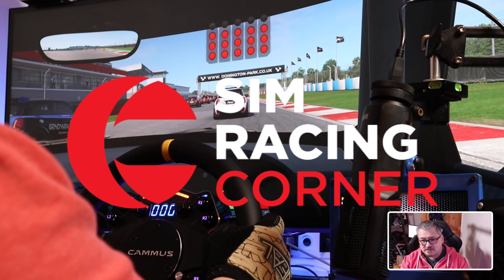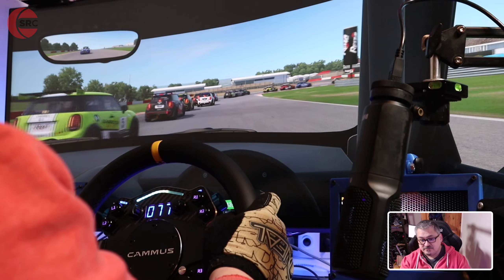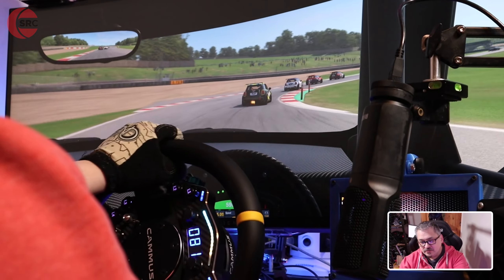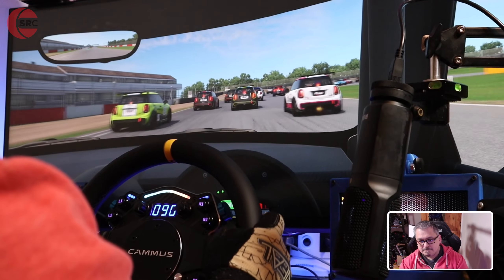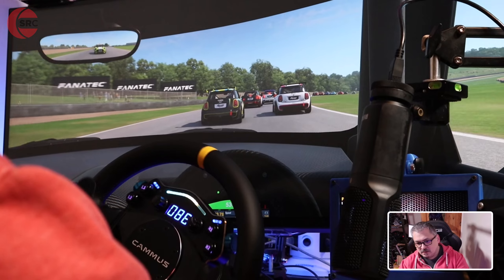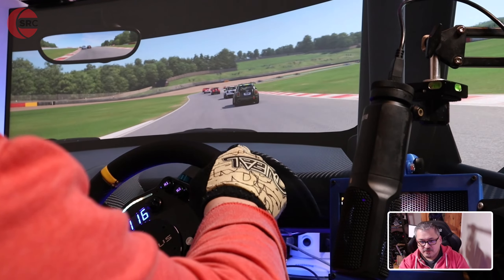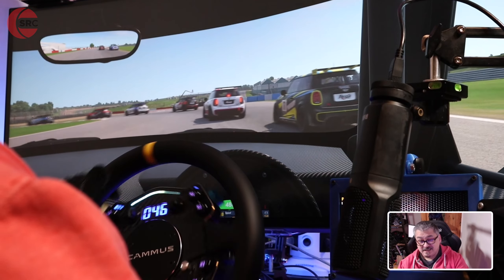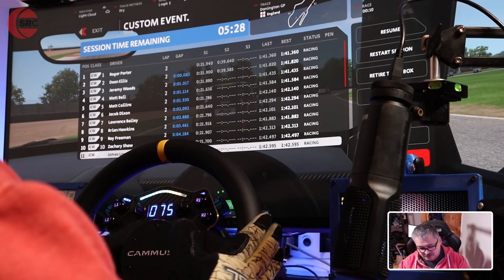CAMMUS C12 | DRIVE AND TALK | Impressions after 2 weeks!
Sorry about the squeak 🐭 from my pedals! And drop in your comments below the video!